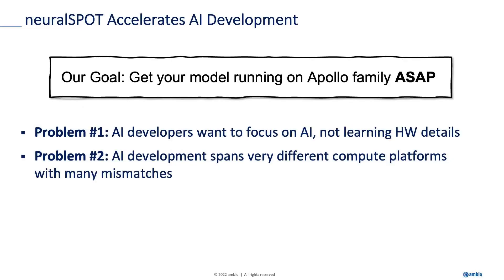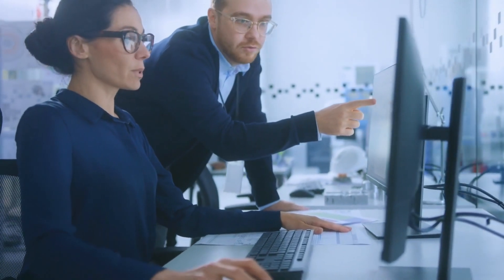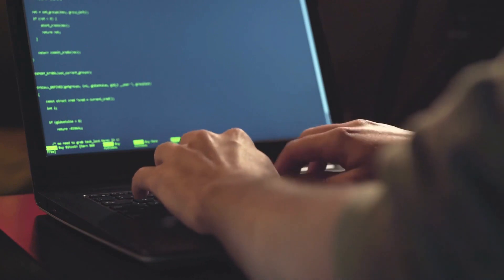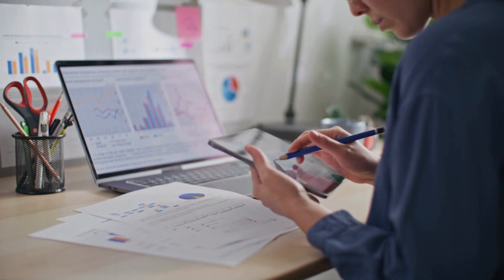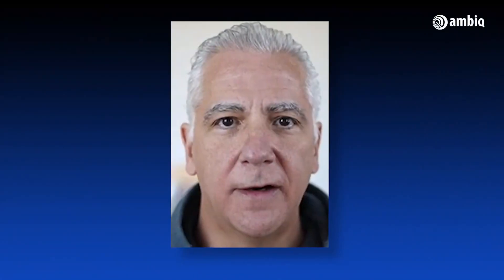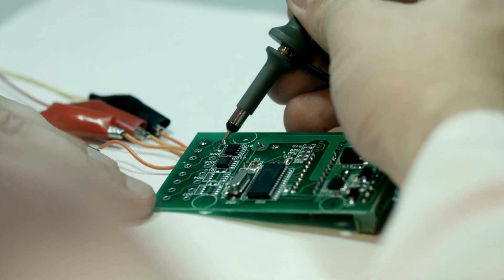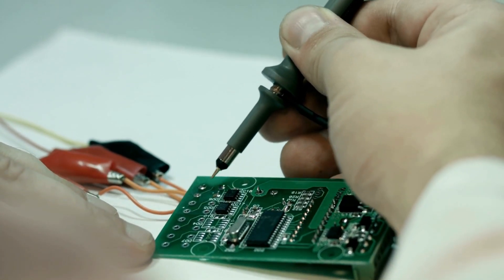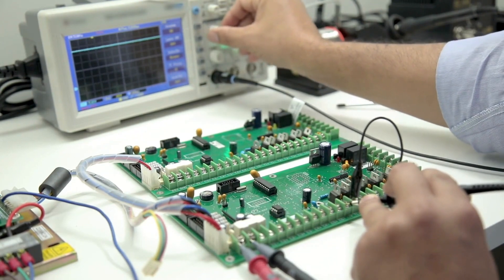Accelerating the Development of Optimized AI Features with Ambiq’s neuralSPOT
Today, AI is used extensively in the multibillion-dollar intelligent Internet of Things (IoT) space for everything from industrial anomaly detection to speech-based consumer interfaces. Ambiq’s neuralSPOT® is an open-source AI developer-focused SDK designed for our latest Apollo4 Plus system-on-chip (SoC) family. While leveraging Ambiq’s proprietary SPOT® platform, neuralSPOT unlocks a game-changing, multi-fold improvement in energy efficiency for our end customers’ electronic products. Designed by AI developers for AI developers, neuralSPOT provides an on-ramp to the rapid development of AI features for our customers’ AI applications and products.  Included with neuralSPOT are Ambiq-optimized libraries, tools, and examples to help jumpstart AI-focused applications.

Timestamp:
0:00 Intro
1:08 Outro